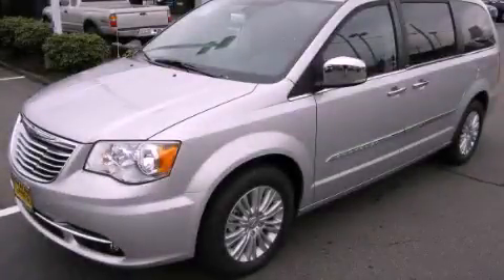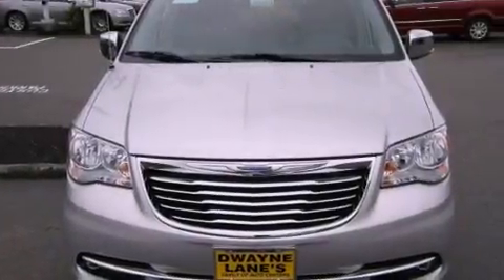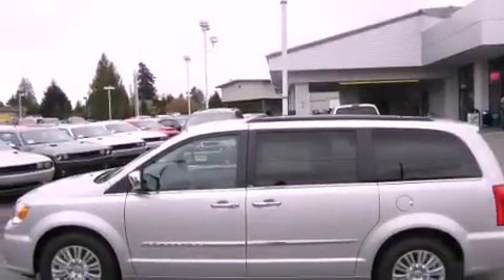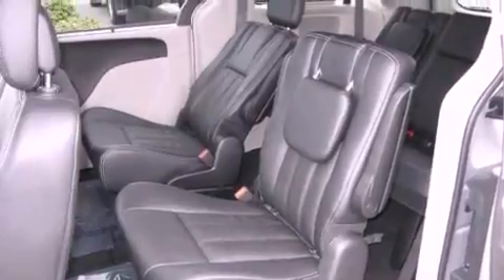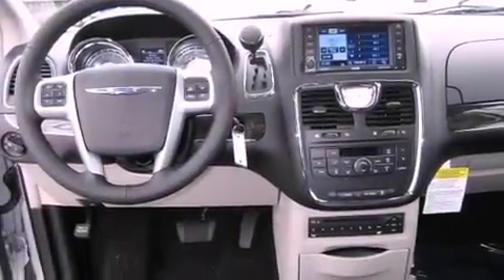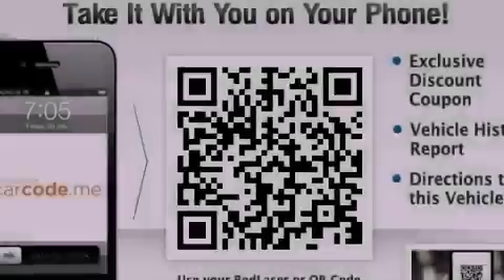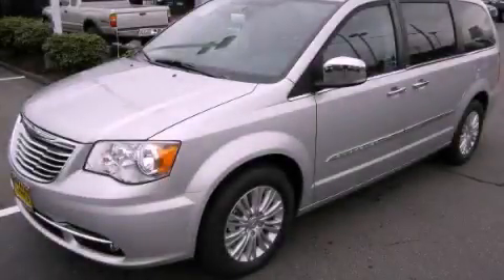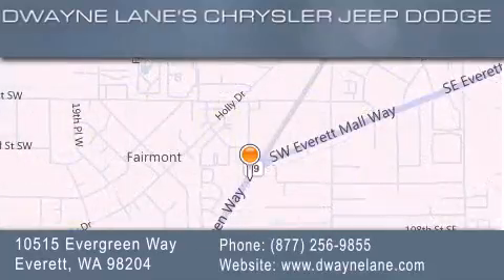2012 Chrysler Town Country Everett WA 98204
Year : 2012
 Make : Chrysler
 Model : Town and Country
 Engine : 3.6L V6 DOHC 24V
 Trans . : 6 Spd Automatic
 Exterior : Bright Silver
 Miles : 1
 Interior : Black
 Dwayne Lane Chrysler Jeep
 10515 Evergreen Way
 Everett , WA 98204
 2012 Chrysler Town and Country Everett WA